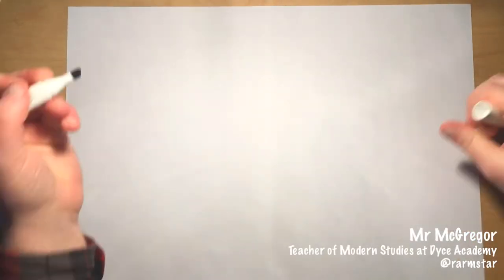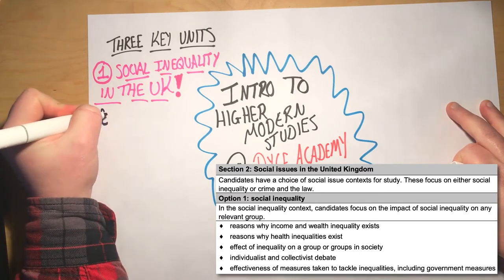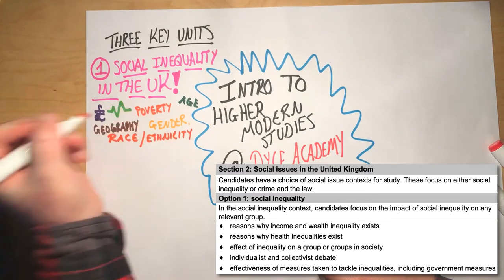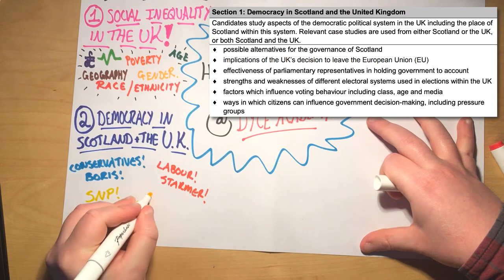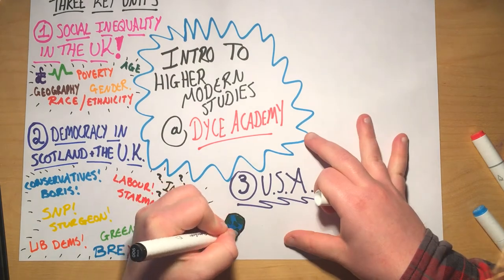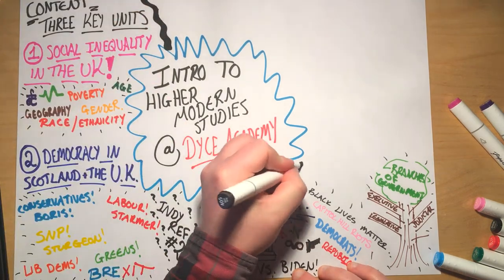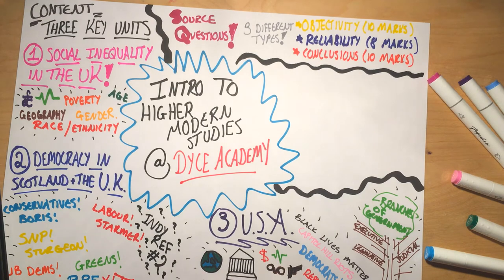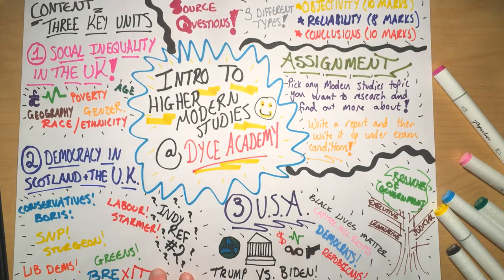INTRODUCTION TO SQA HIGHER MODERN STUDIES! // Mr McGregor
A quick video introducing the different components of our SQA Higher Modern Studies course at Dyce Academy. Recorded 2nd March 2021.